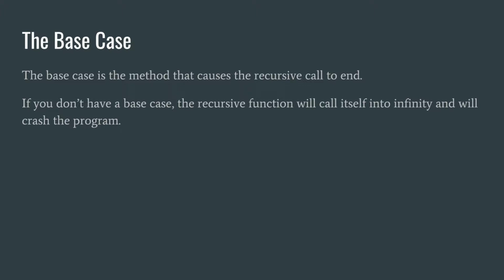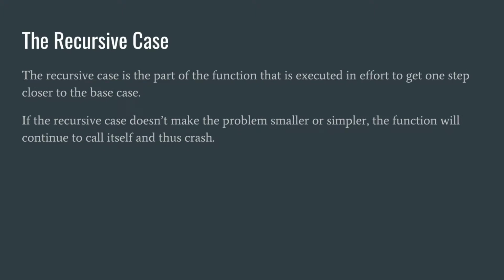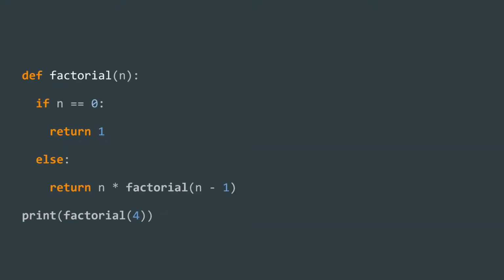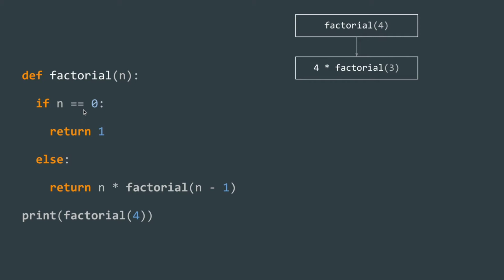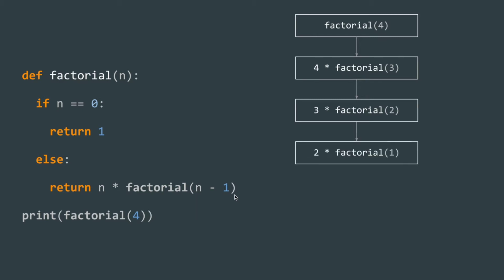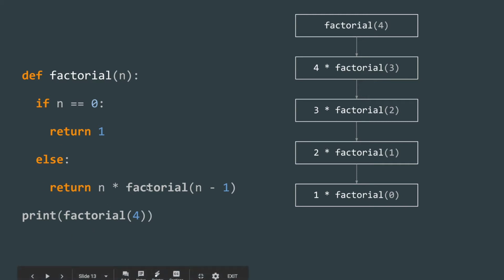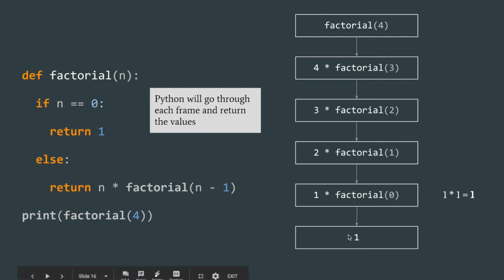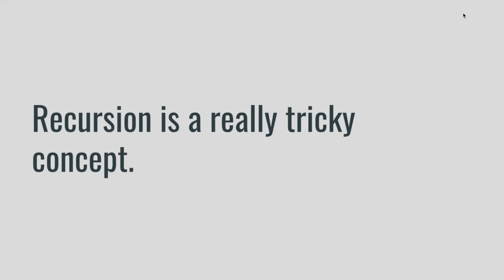3.7 - Recursive functions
In this lesson, we’ll conclude the unit by learning how to create functions that call themselves, or in other words, are recursive. We’ll take a brief look at if/else statements to see how we can define our function’s recursive and base cases.